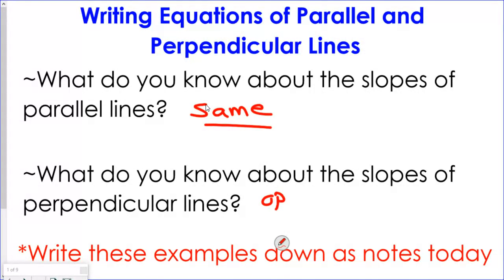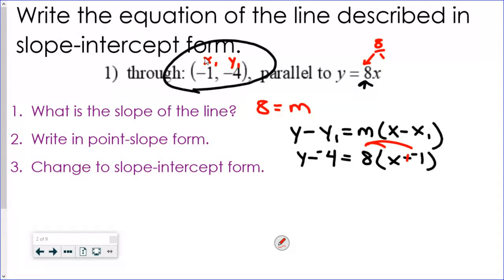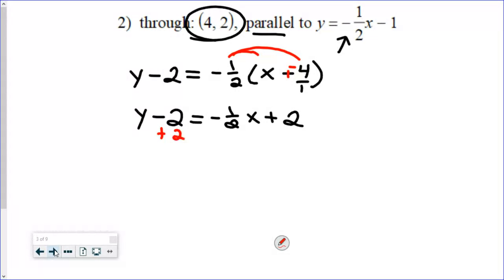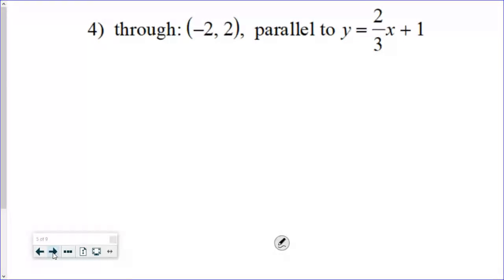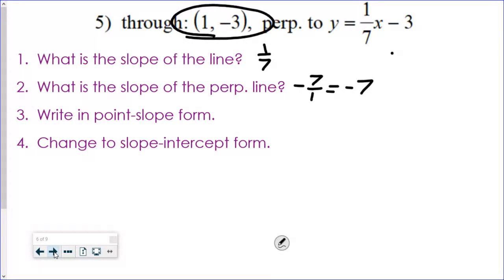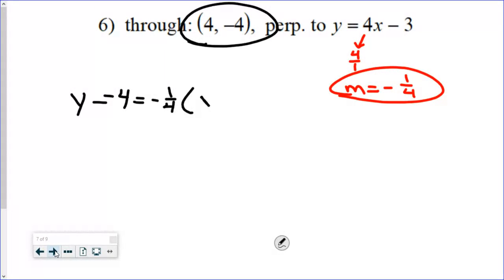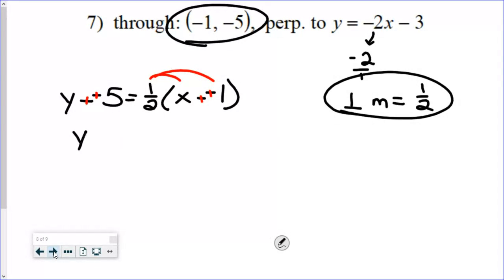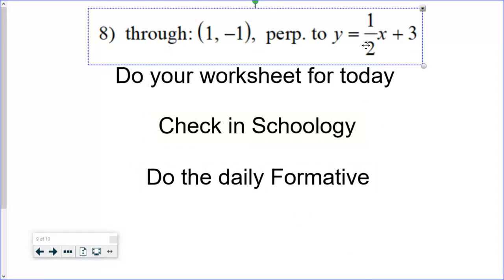Alg Jan 15